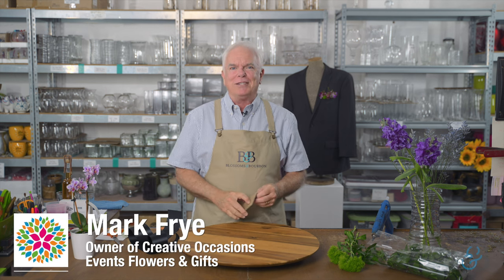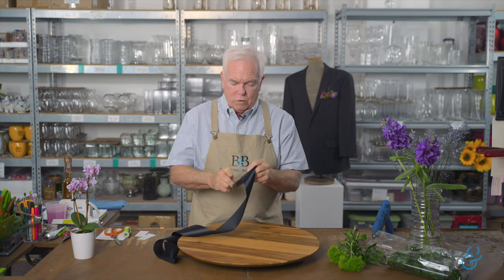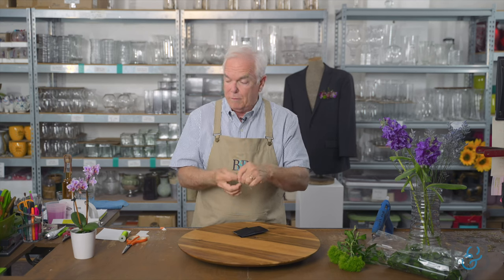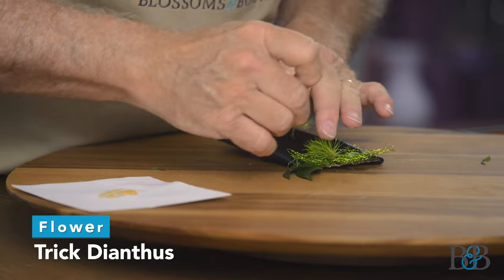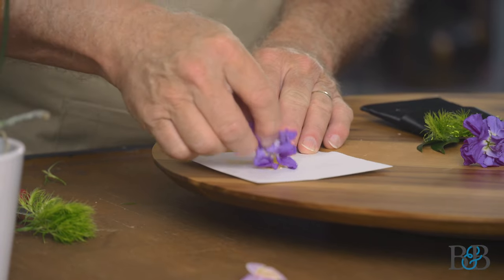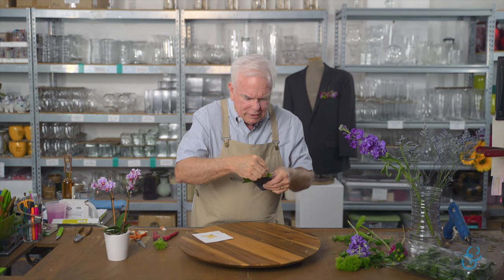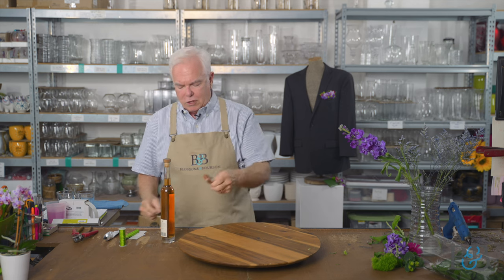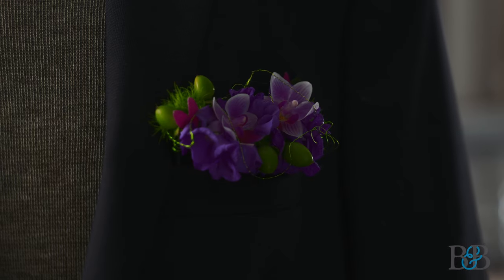How to create a Pocket Boutonniere | Episode 38 of Blossoms and Bourbon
Pocket boutonnieres are all the rage right now in the world of personal flowers for all occasions!  Watch as I show how to design this very on-trend style to be slipped right into a jacket pocket for the newest look in boutonnieres!  And, a new-to-me bourbon for the pour in this episode.  I’ll be tasting Lost Whiskey from the Lost Whiskey Club in Fairfax, Virginia!  A wheat-heavy product, it’s nicely smooth and very enjoyable!  Hope you enjoy the cocktail and the episode!  Cheers, friend!

Colored Bullion Wire
Oasis U-Glu Adhesive Strips
Oasis Floral Glue
Oasis U-Glu Adhesive Dashes
Metal Cuff Bracelet for Wrist Corsage
Clear Floral Tape
Water Tubes
Bamboo Skewers
Holly Chapple 6” plastic pillow
Holly Chapple 4” plastic pillow
Holly Chapple 8” plastic pillow
Color Wheel Chart
Colored Aluminum Wire
Hibiscus Powder